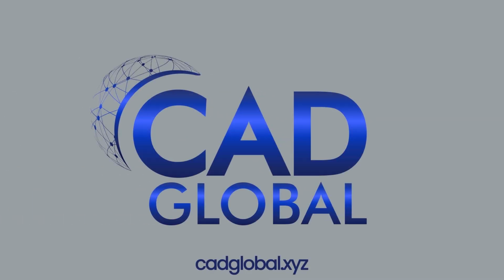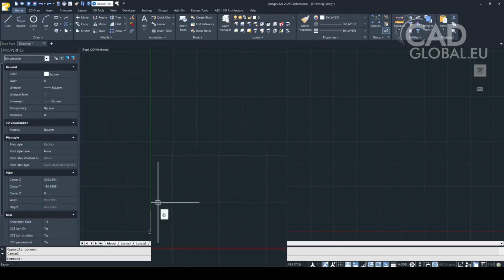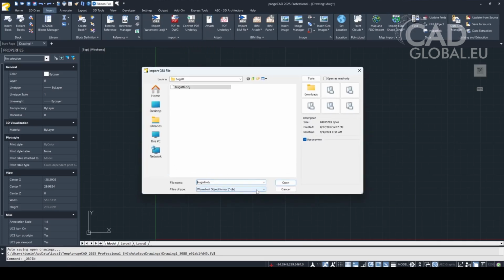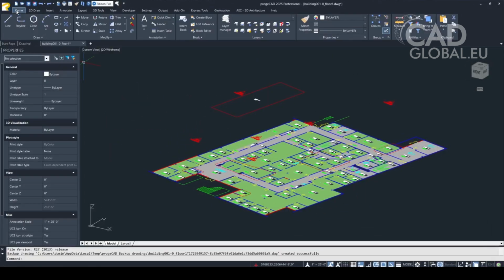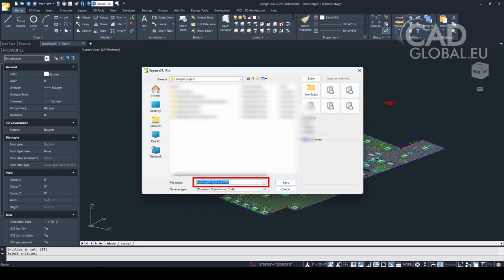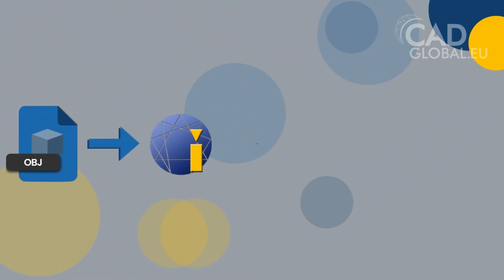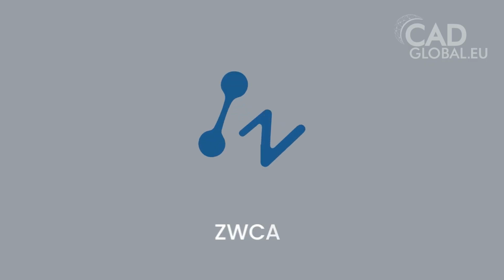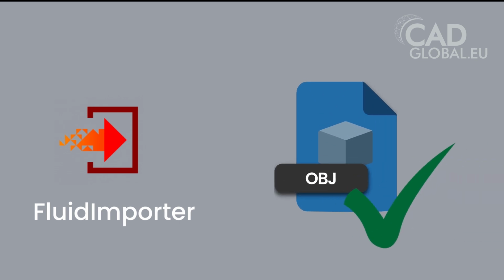👉Import .OBJ in AutoCAD, progeCAD, SketchUP, BricsCAD and ZWCAD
💻 In this tutorial, we will show you if and how *AutoCAD 2025, SketchUp Pro, progeCAD 2025, BricsCAD 2025 and ZWCAD 2025* can import an .OBJ file. OBJ is a format that typically contains 3D objects, including colors and textures.

▬🟦 *About CADglobal*  ▬▬▬▬▬▬▬▬▬▬▬▬
👉🏼 *Lifetime, Perpetual software. ONE-TIME PAYMENT. SAVE up to 98%!* CAD, CAM, BIM and 3D modelling software. Free pre-sales advice and support. ⚡️Secure Online Ordering, Lowest Prices⚡️